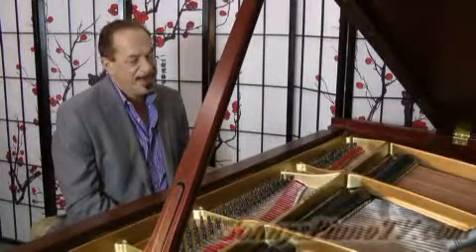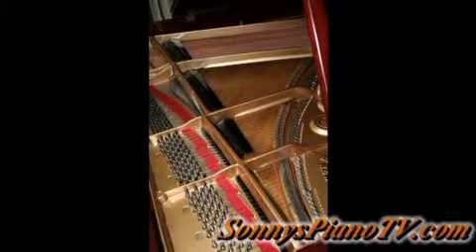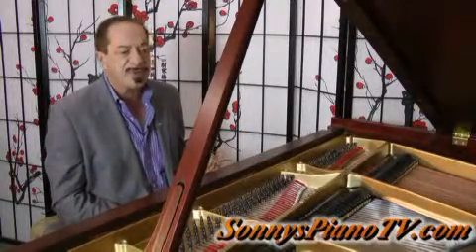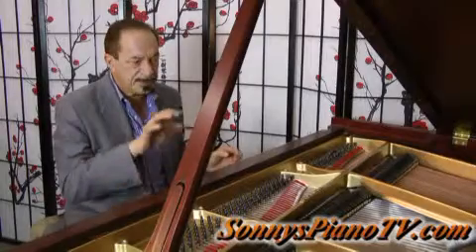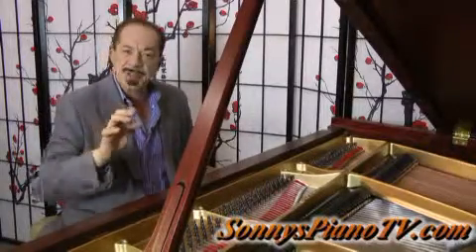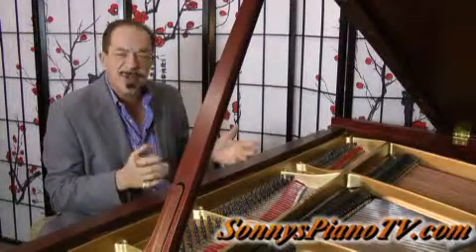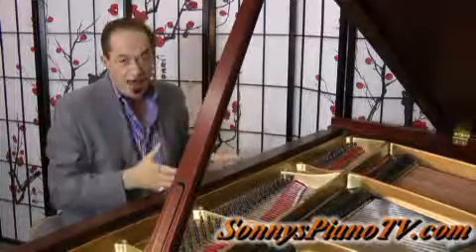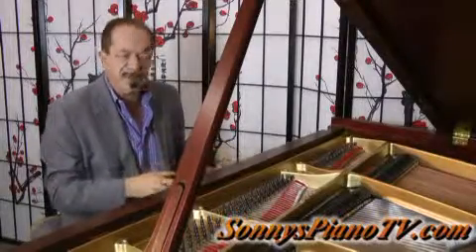Red Steinway Grand Piano Model L 1970 Just Rebuilt/Refinished Brilliant Red June 2012 $17,500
A Brilliant, rich red walnut Steinway Grand Piano Model L 5'11". Just refinished and rebuilt June 2012. Gorgeous furniture vivivd walnut grain. New highest quality Mapes strings, new pins, new dampers, plate repainted, soundboard re-varnished. All else excellent condition original Steinway parts. Action just regulated and voiced. Sublime sound, quick action response. Superb instrument and gorgeous furniture piece. 5 year warranty. Free Long Island/NYC Delivery. All else continental USA only $475. Questions? Call Sonny Direct 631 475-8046.